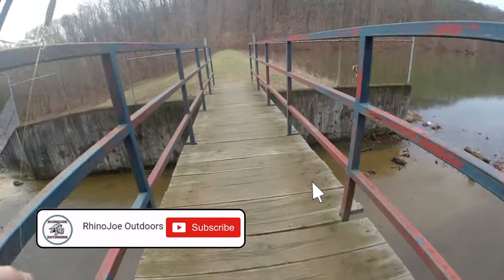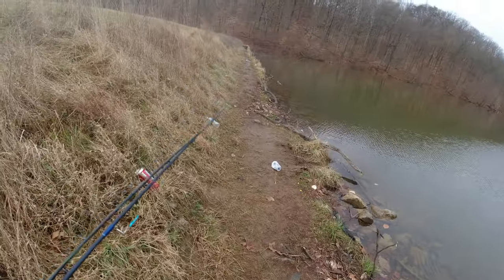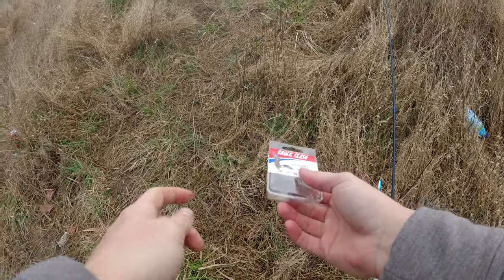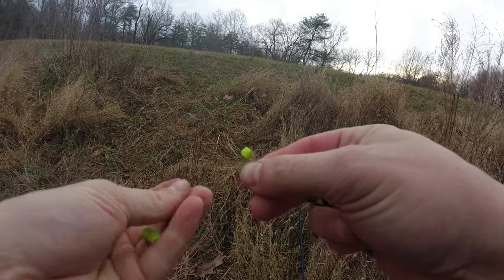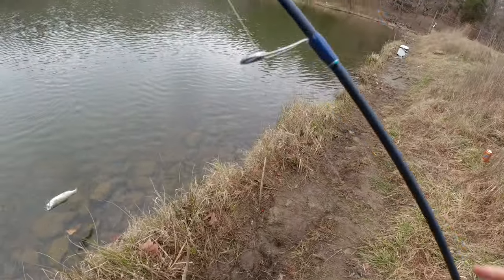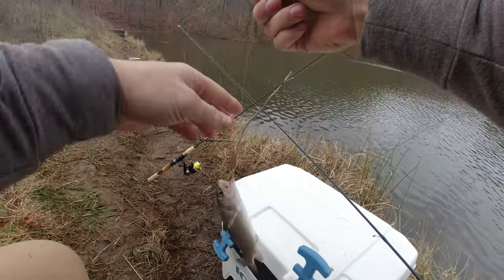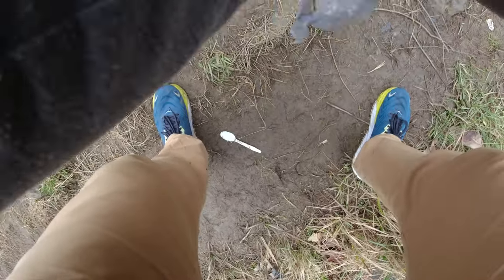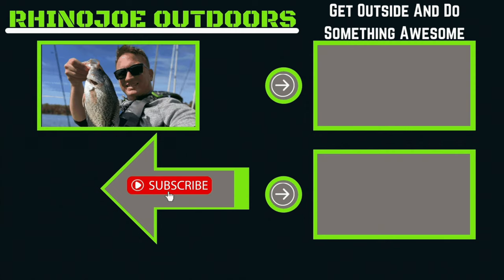KENTUCKY TROUT - Trout Fishing For Stocked Trout at Tom Wallace Lake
✅BAITS IN THIS VIDEO- KENTUCKY TROUT - Trout Fishing For Stocked Trout at Tom Wallace Lake

Today I made a quick morning trip to Tom Wallace Lake in Louisville KY to catch some stocked trout. They are really fun to catch and they are a great way to introduce someone to fishing.

✅KAYAKS
Native Slayer Max Propel 12.5 (SOLD)-
Perception Outlaw 11.5 (SOLD)